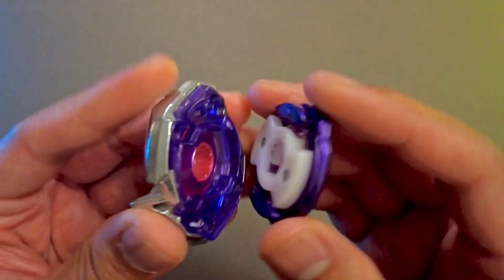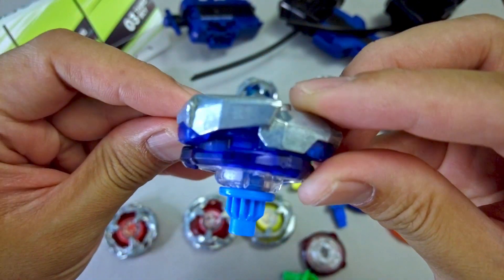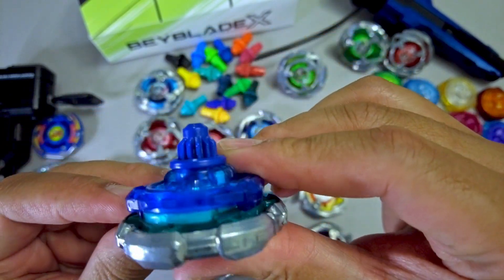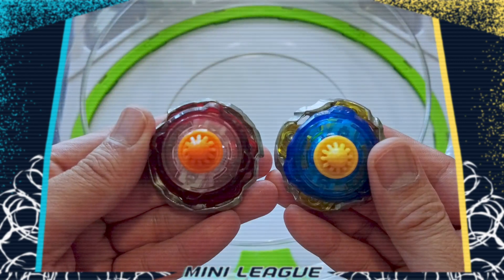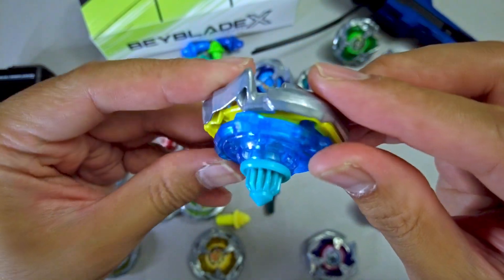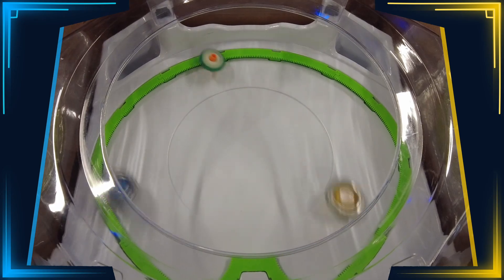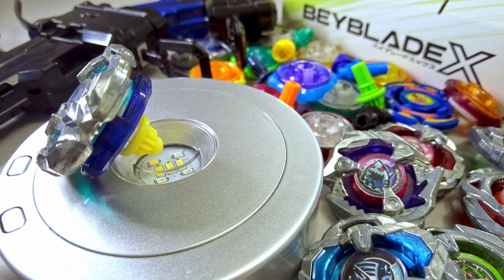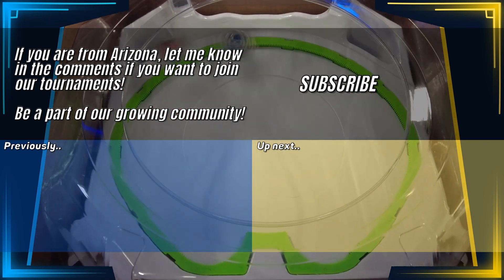STATE of the META Just Before LeonClaw and ViperTail | BeybladeX Statistix & Analytix!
LeonClaw and ViperTail was just released but was SharkEdge able to secure the meta? Find out what combos are currently the best! Watch this before you join tournaments! Let the STATISTICS and ANALYTICS guide you in the COMPETITIVE scene!

This video is intended for audiences age 13 and up.
It is not made for kids.
My contents is about using advanced math in COMPETITIVE Beyblade.
We are trying to grow our small community and reach out to people that share the same passion for the sports. So YouTube, understand that you will hinder community growth if you keep on tagging this kind of videos as made for kids.

In this update, below are the reference battles added to my Data Bank.  More tournaments and competitive battles will be added in the future. My goal is to provide you the most reliable competitive data source of Beyblade X! I will be uploading new videos of the updated stat breakdown on or before a new release of Beyblade X.